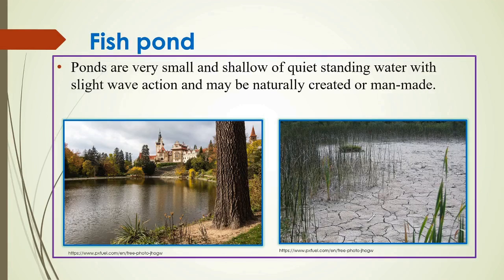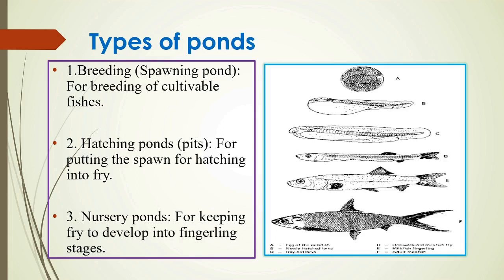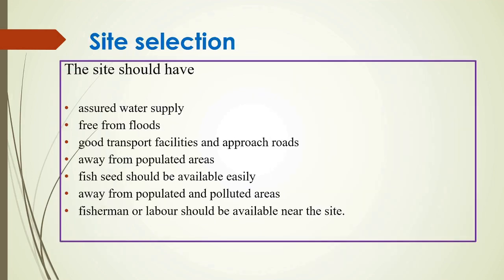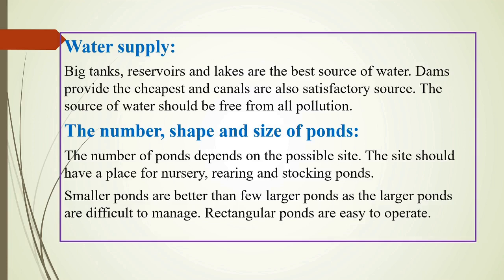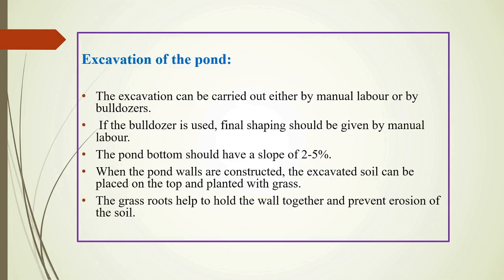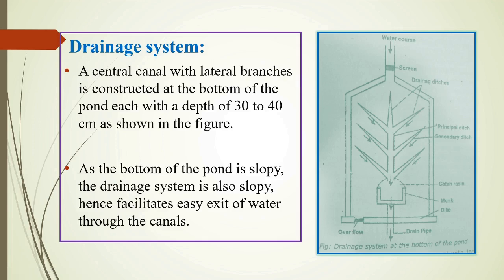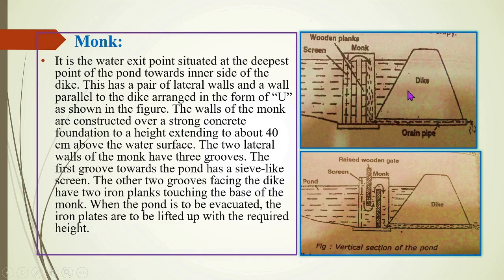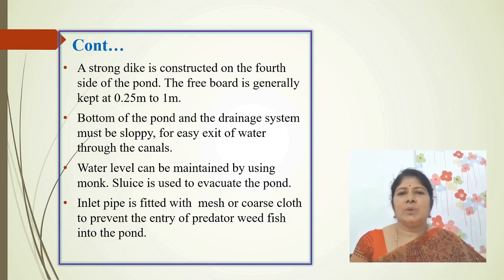Factors In Pond Construction Layout Arrangement Of Ponds In A Fish farm vid